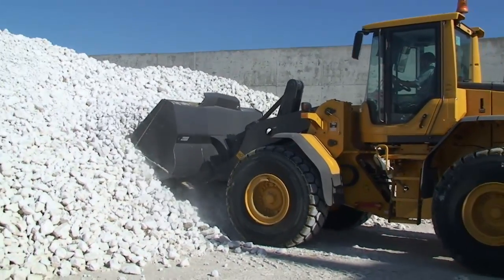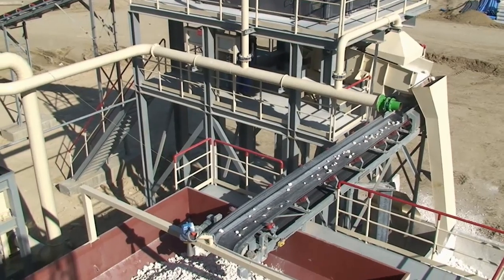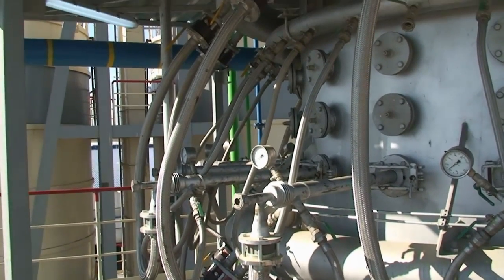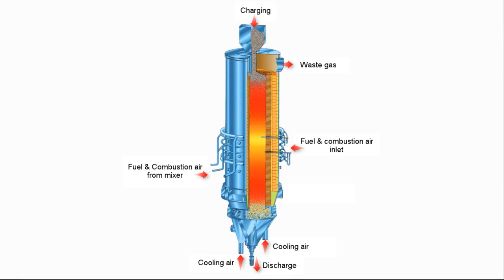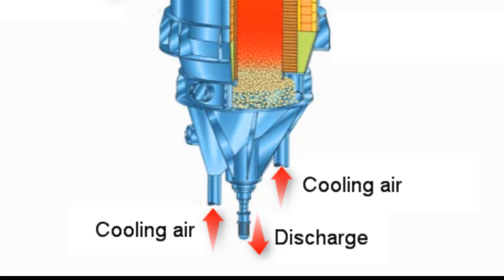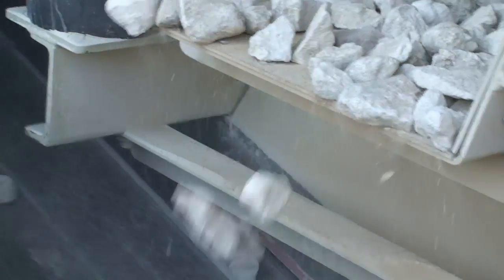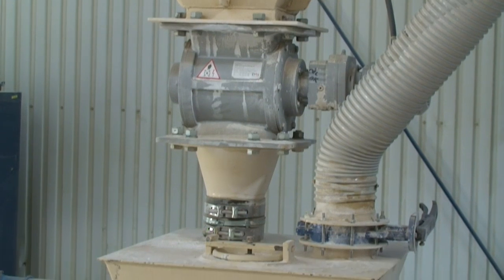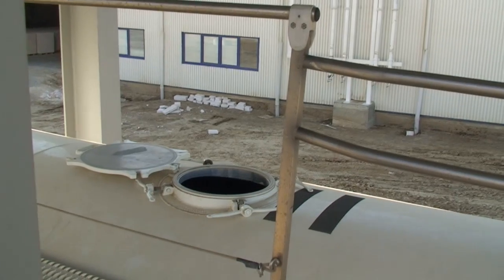Quick Lime Production Plant